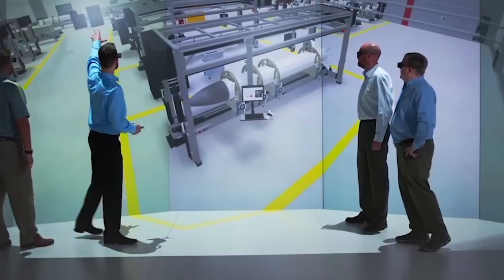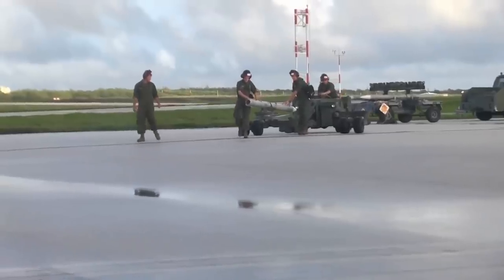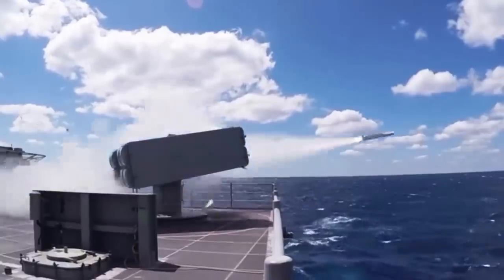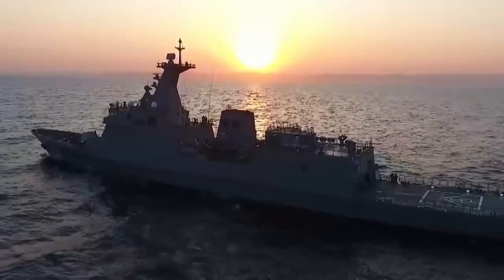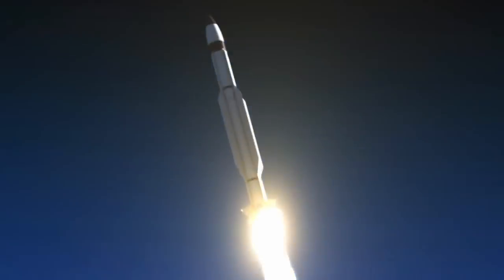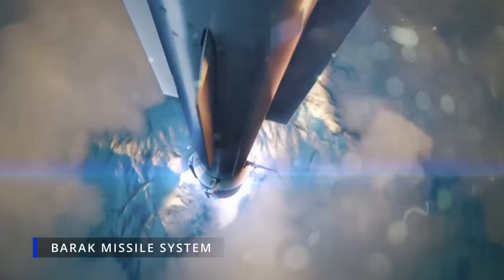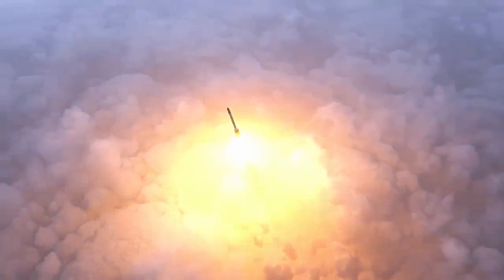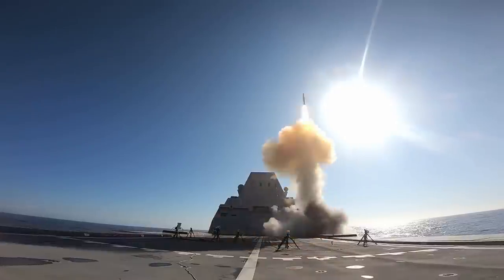METEOR: America's Super Shield Against Russian Aircraft Carriers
The Meteor is a next-generation air-to-air missile (BVRAAM) rocket system designed for revolutionary air-to-air combat. Equipped with an advanced active radar seeker, the Meteor provides all-weather capability to engage a wide range of targets, from maneuverable fast aircraft to small unmanned aerial vehicles and cruise missiles. It is designed to meet the most stringent requirements and operate in environments with strong interference and countermeasures.
The impressive characteristics of the Meteor are achieved through its unique ramjet propulsion system - a solid-fuel, adjustable flow, ducted rocket. This ramjet engine provides continuous thrust to the missile throughout its target interception, delivering the largest no-escape zone for any air-to-air missile.